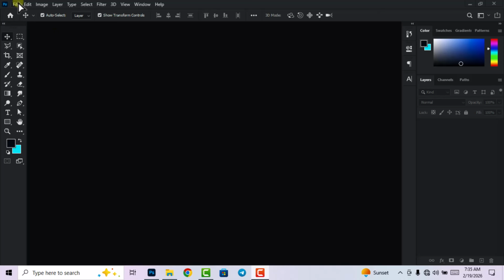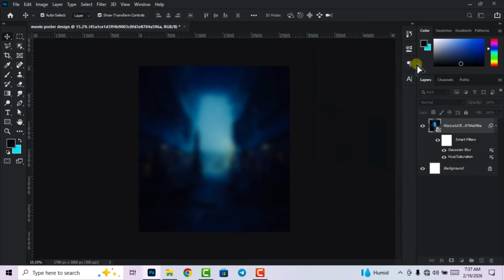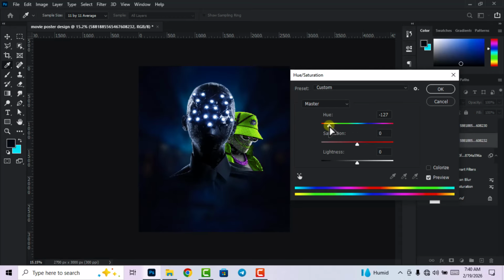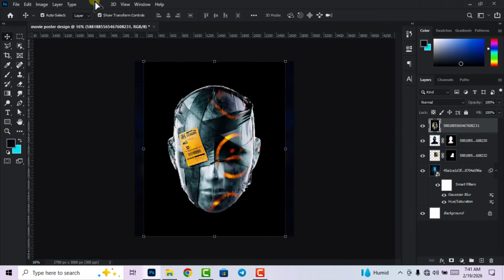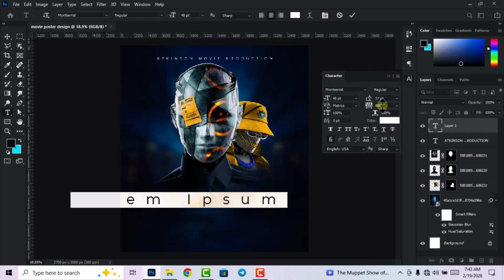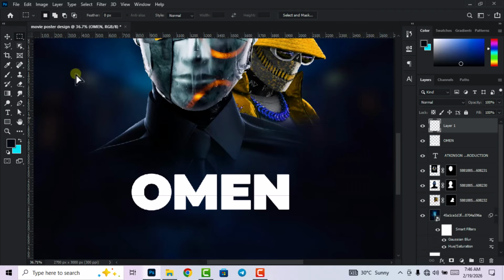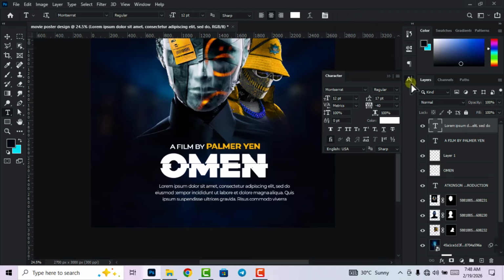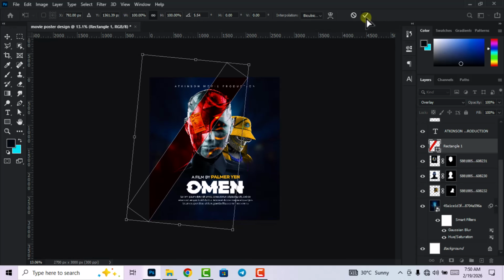How to Make a Stunning Movie Poster in Photoshop!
How to Make a Movie Poster in Photoshop step by step! In this Photoshop tutorial, I show you how to design a clean and professional movie poster using strong layout, typography, image blending, and color balance techniques.

This movie poster design in Photoshop is perfect for beginners and graphic designers who want to improve their poster design skills and create cinematic-style flyers without complex effects.

You’ll learn:
✅ How to structure a movie poster layout
✅ How to choose and style movie poster typography
✅ How to blend images smoothly
✅ How to balance colors for a clean cinematic look